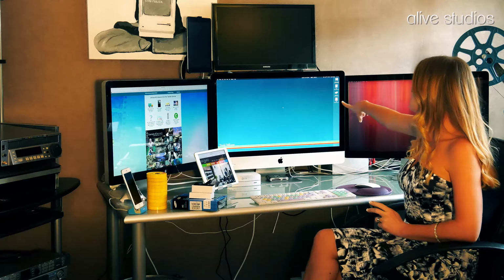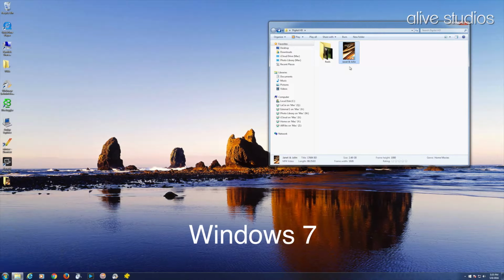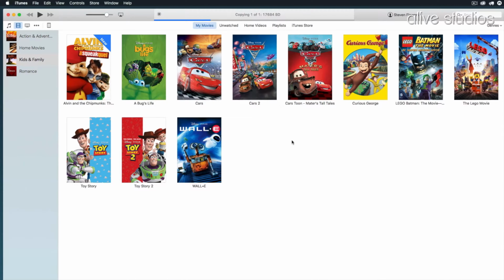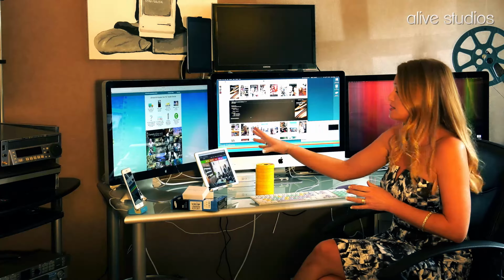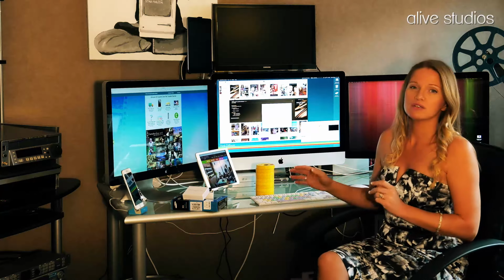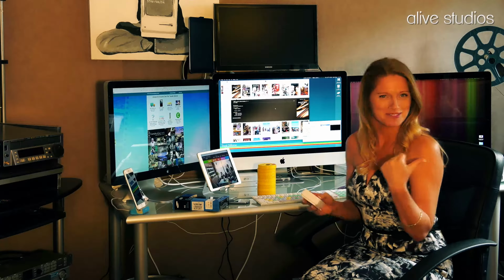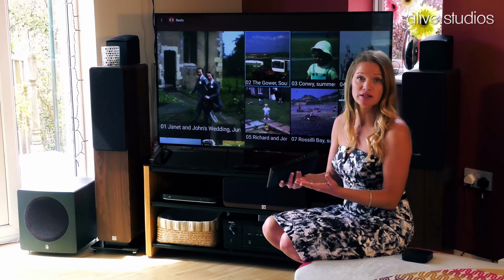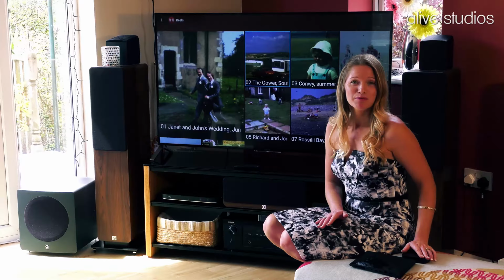Home movies to Digital HD/4K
We are a company who specialise in transferring home movies from cine film, camcorder and video tapes to digital formats. This video shows you how easy we make it to view the digital files on Computer, iPad, Android Phone and on TV.

Take your home movies with you, and share them with your friends and family Anytime, Anywhere. We give you one file for each reel/tape, named or numbered as you like. You’ll also receive a file which is all the reels blended seamlessly from one into the next for easy sit-back-and-enjoy viewing.

Choose from HD or 4K Ultra HD. Supplied on USB stick (or hard drive) in MP4 format. (Data Rate 10mb/s 4.6GB/hr).

If you have any Cine film or Video tapes to transfer to Digital then go